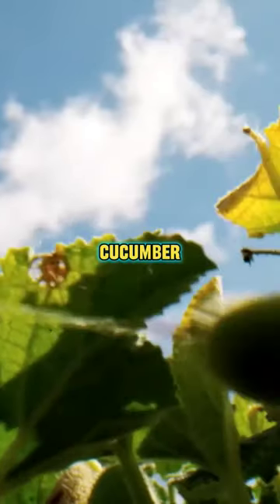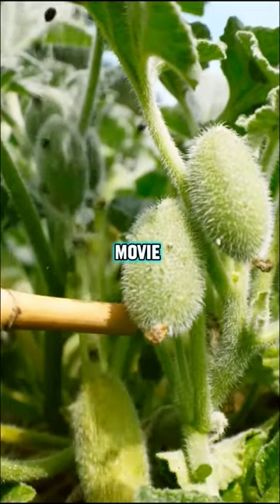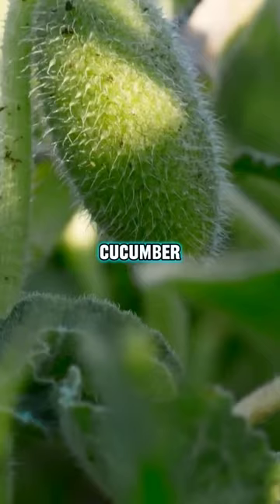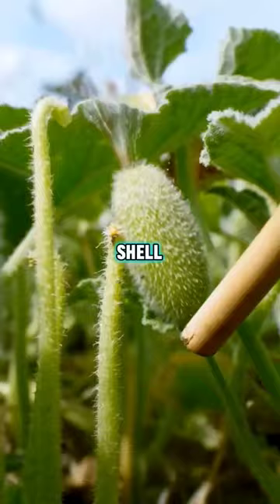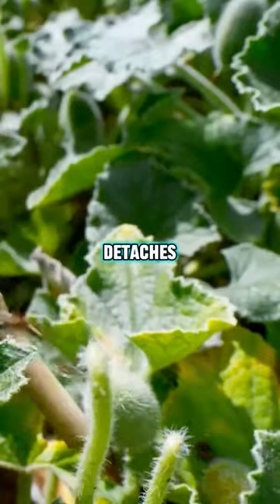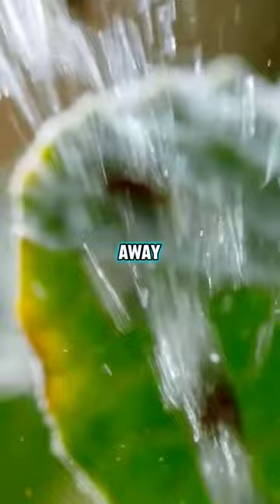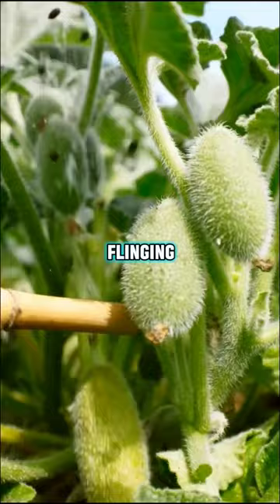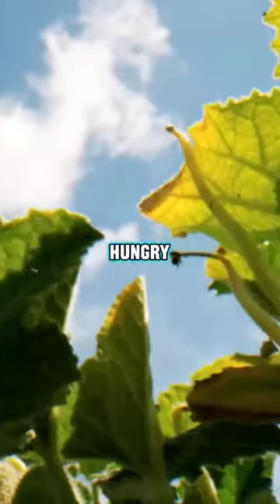Squirting Cucumber : The Plants that Explode 🍃